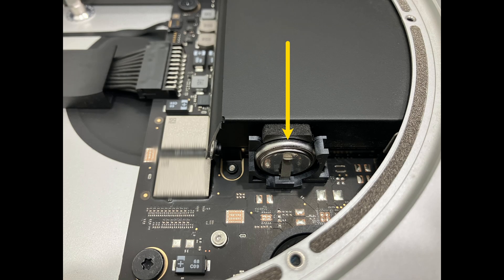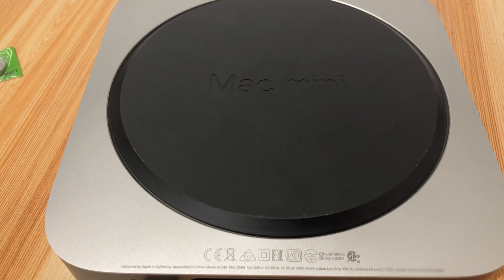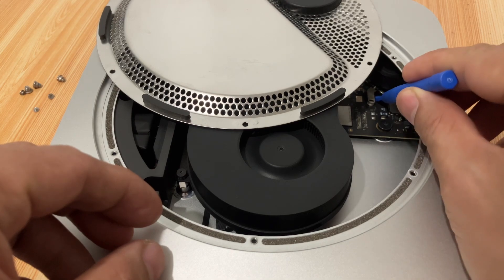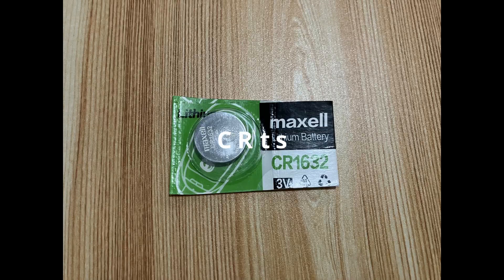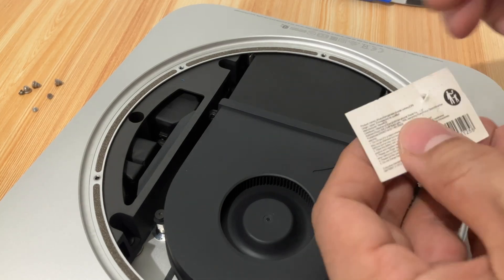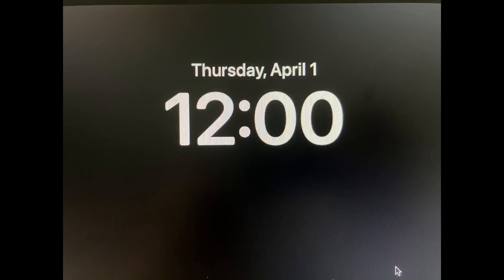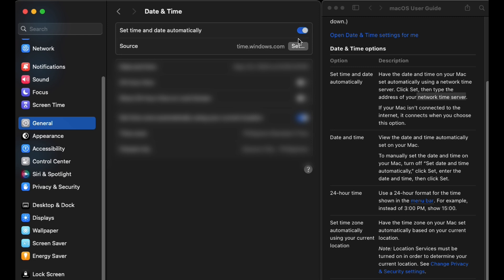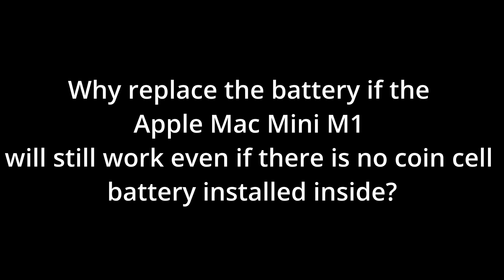How to replace Apple Mac Mini M1 internal battery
In this video I will show you how to replace the coin cell battery inside your Apple Mac Mini M1 computer.

You can replace the coin cell battery of your Apple Mac Mini M1 if it doesn't save the date and time settings every time you restart or power off your computer.

The original battery is BR1632 A 3volts battery by Panasonic.
The replacement battery that I will install is the Maxell CR1632 3volts battery.

Hope this video helps you change the coin cell battery of your Apple Mac Mini M1. Thank you very much for watching!